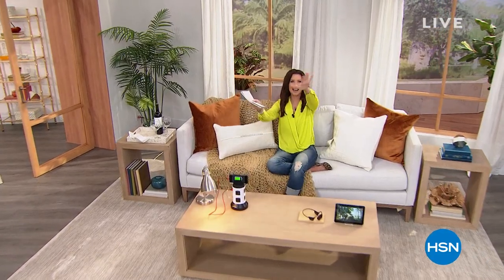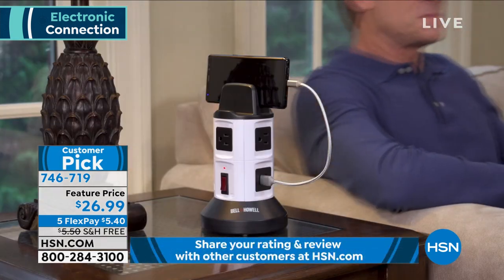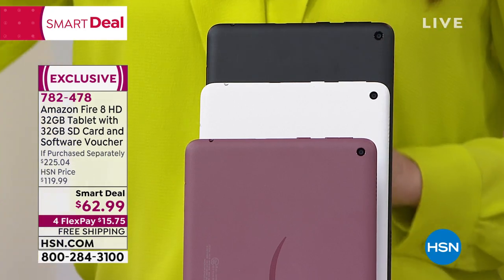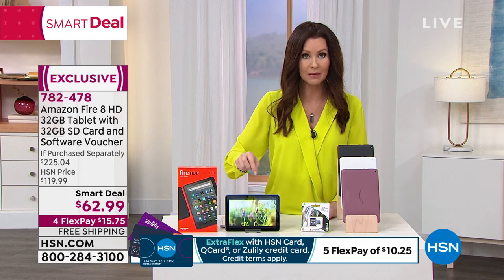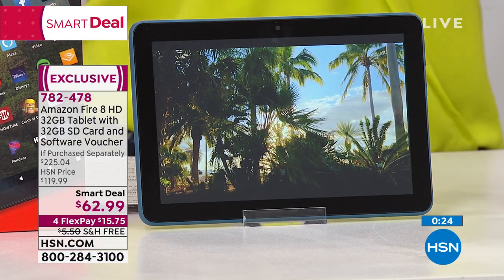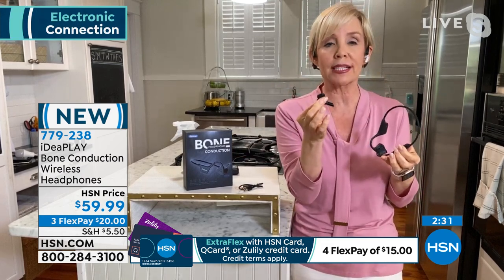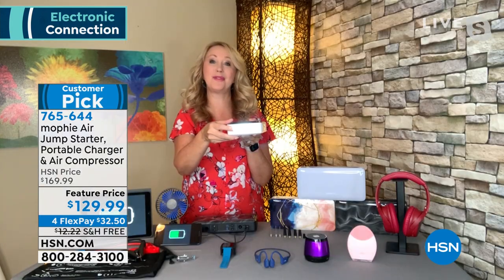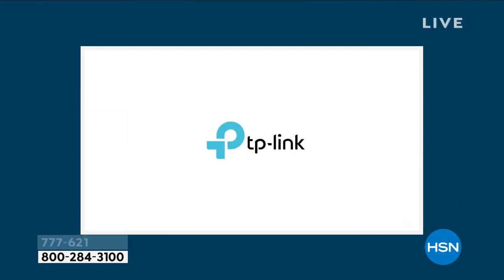HSN | Electronic Connection featuring Amazon 08.30.2021 - 02 PM